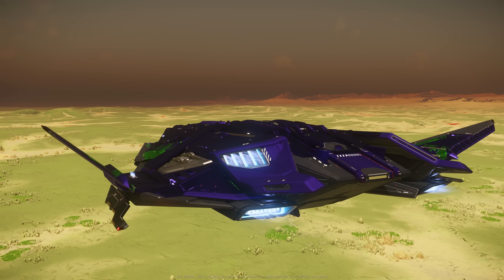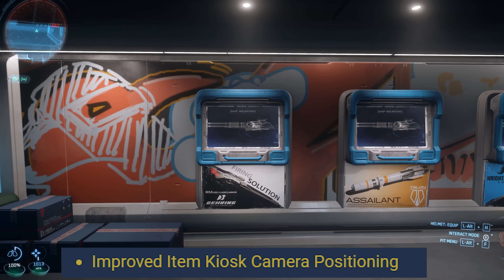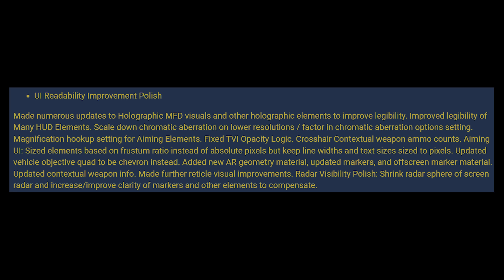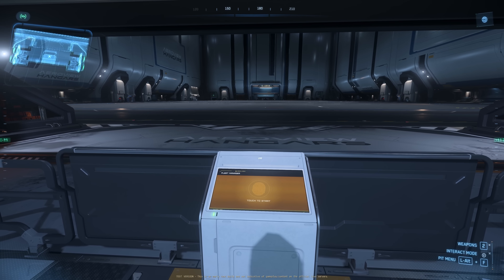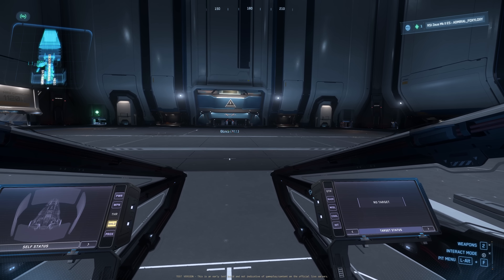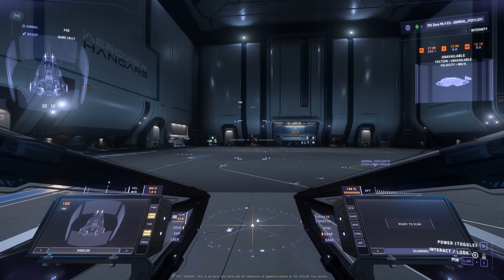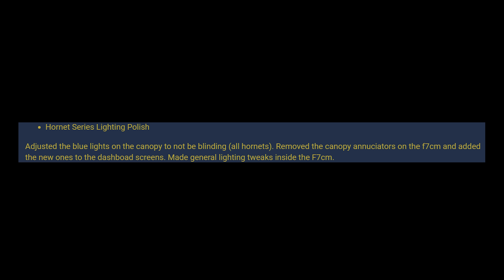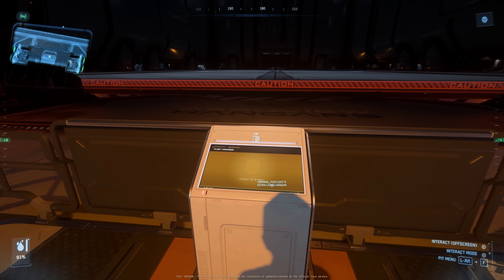Notable 3.24.2 PTU Updates You Should Know | Oct 11, 2024 | Star Citizen PTU Updates & Test 4K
Checking out the latest 3.24.2 PTU updates, and testing out the notable changes.
PTU Date: Oct 11, 2024
Patch Number: 9372109
00:00 Introduction
00:21 board-less = fullscreen
00:51 P8 Ammo fix & broken screen
01:40 Hangar light polish
02:23 UI Readability Improvement Polish
03:52 Chromatic abrasion & my graphic settings
05:14 Hangar spawn logic update
06:03 RSI Mantis Update
06:58 Zeus Insurance Time & Cost adjustment
10:45 Hornet update
12:57 Fuel price adjustments
My PC Specs and Game Settings:
• CPU: Intel Core i9-14900KF 2.4 GHz (underclocked)
• GPU: GeForce 4090 rtx (underclocked)
• RAM: 128G DDR5 5600
• Monitor: Dual Odyssey Ark 55'' 1st Gen
• Eye-Tracking: Tobii 5/Racker IR